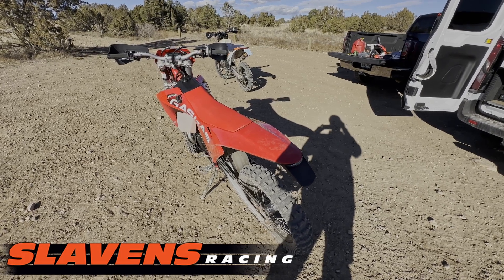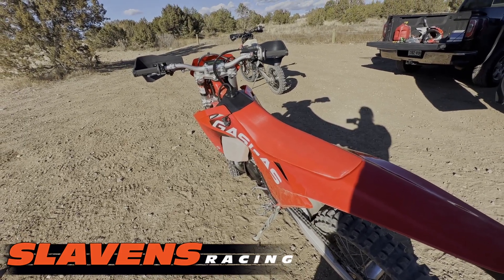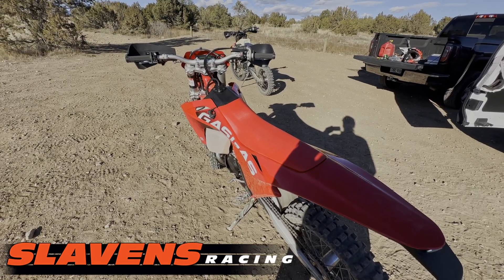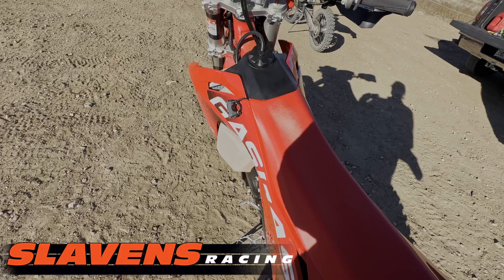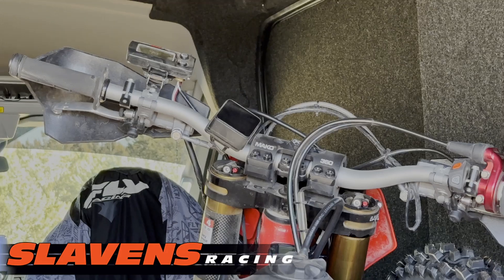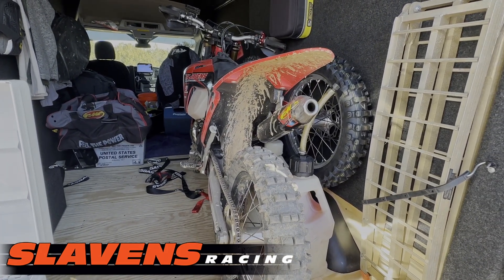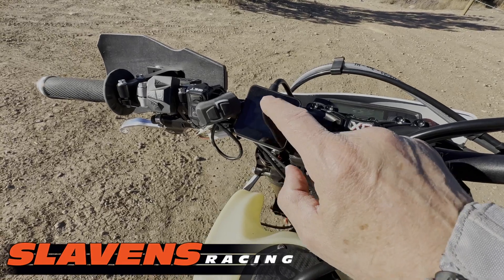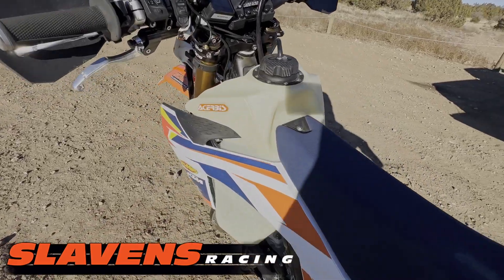Testing Day - GET SX1 ECU & ERM by Two Stroke Performance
In this video, Jeff is out in the field testing the Two Stroke Performance ERM tool and the GET SX1 ECU.